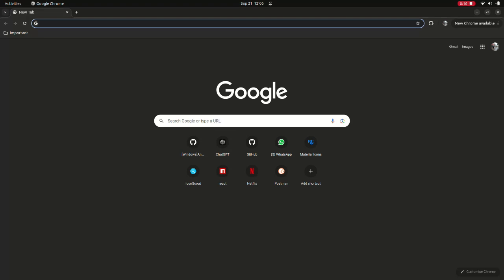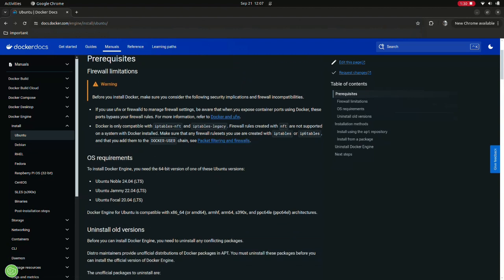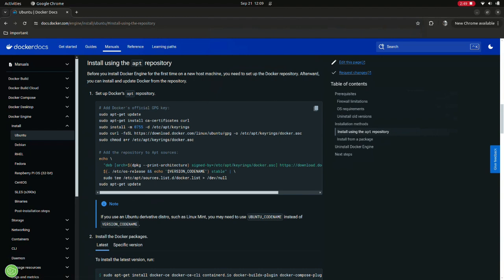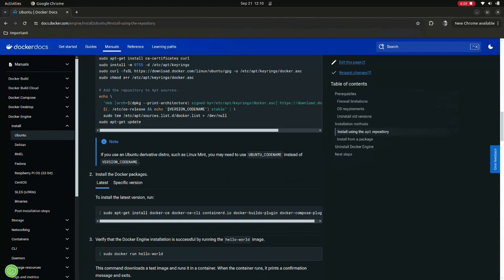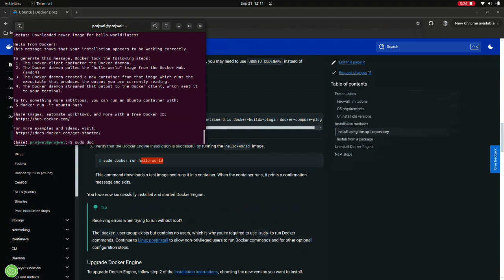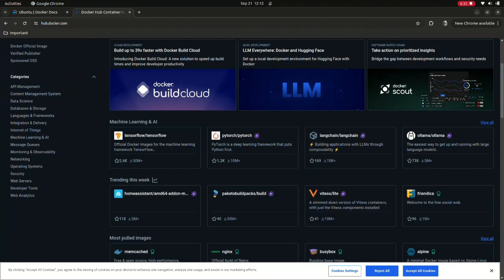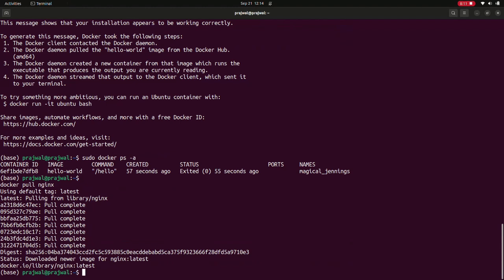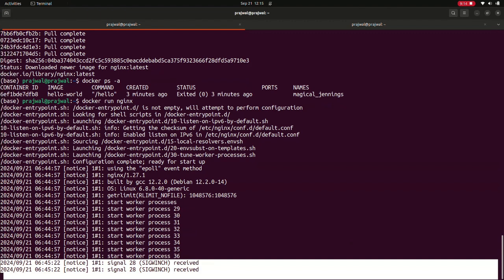Chapter 3: Install Docker in Ubuntu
In this detailed tutorial, you'll learn how to install Docker on your Ubuntu system quickly and easily! Docker is a powerful platform that enables developers to build, ship, and run applications in containers, making it essential for modern software development.

What You’ll Learn:

A complete walkthrough of the Docker installation process on Ubuntu
Prerequisites for installing Docker
Step-by-step commands to install Docker Engine and Docker CLI
How to verify your Docker installation
Whether you're a beginner looking to start with Docker or a developer wanting to refresh your skills, this video provides clear and practical guidance for getting Docker up and running on Ubuntu.

Why Watch?

Simplify your development workflow with Docker’s containerization technology.
Get up and running quickly with easy-to-follow instructions.